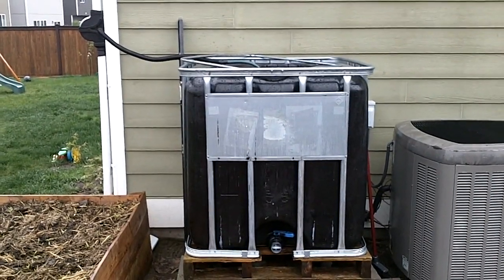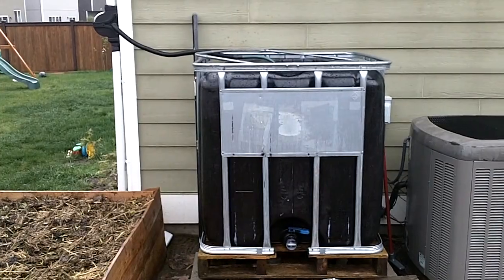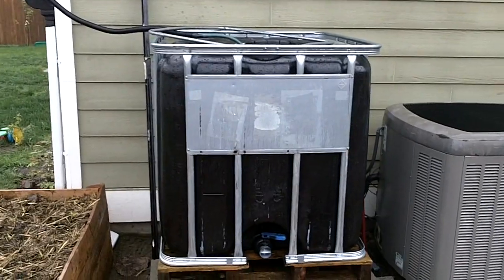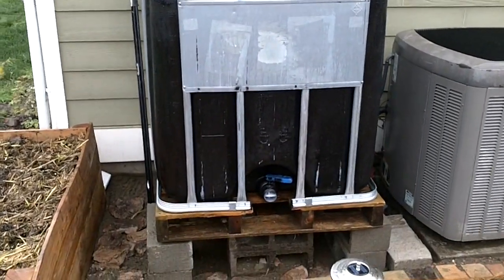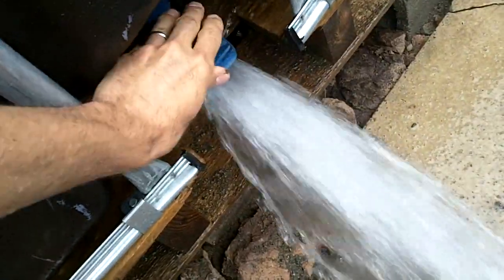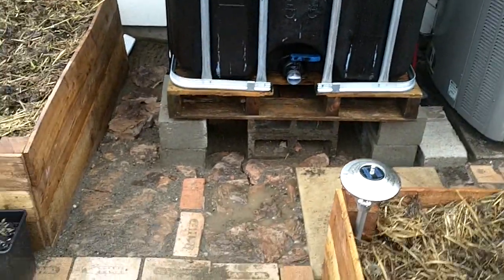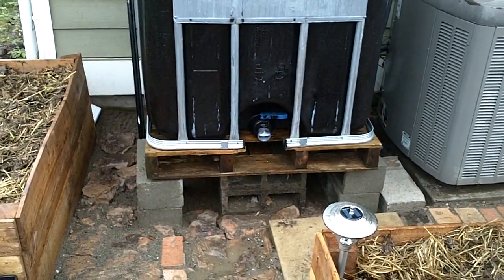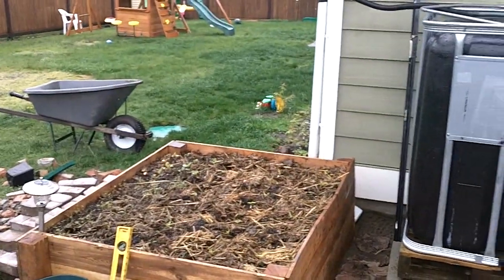DIY Rain Collection / Rain Harvest - 275 gallon IBC tank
Although it seems like the rain never stops in the Northwest, we do have some months of dry weather in which my garden will need good clean water.

Also in a worst case scenario this water can be easily made into drinking water.